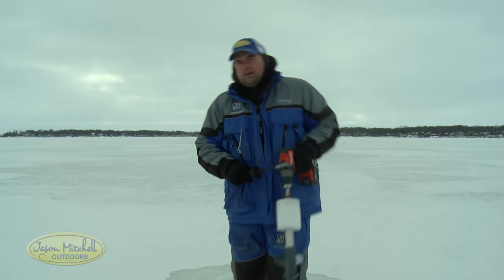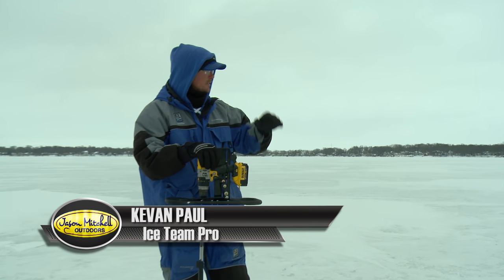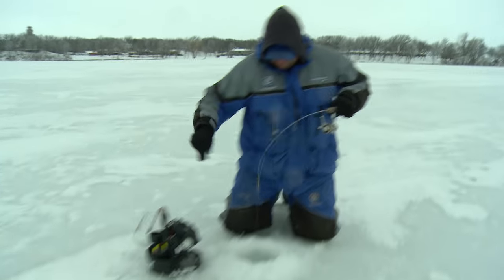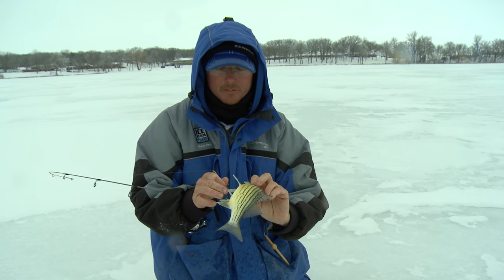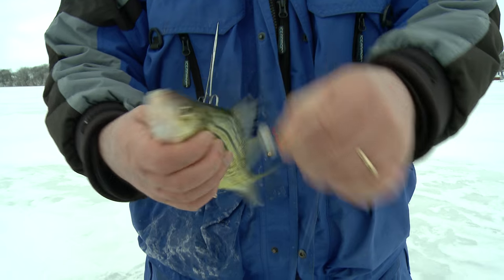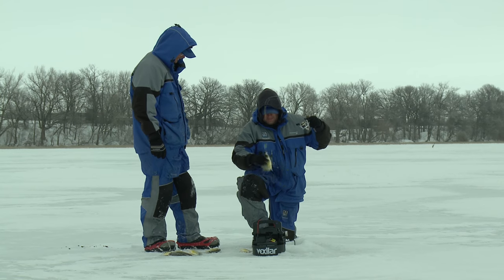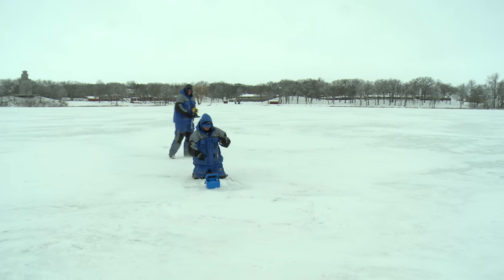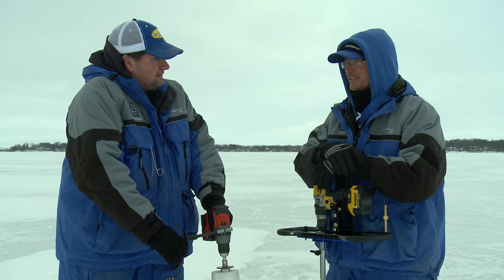Fast Action Iowa Yellow Bass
Jason Mitchell and guide Kevan Paul showcase Iowa's yellow bass fishery on Clear Lake.  These invasive fish are numerous, great to eat and easy to catch.  For ice anglers looking to catch a lot of fish in Iowa and experience a lot of action, this is a great opportunity.